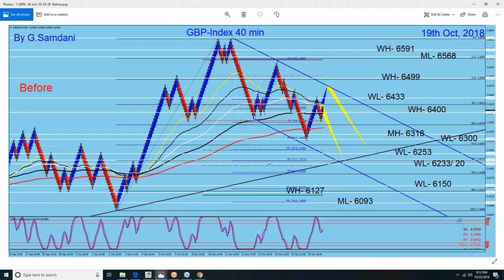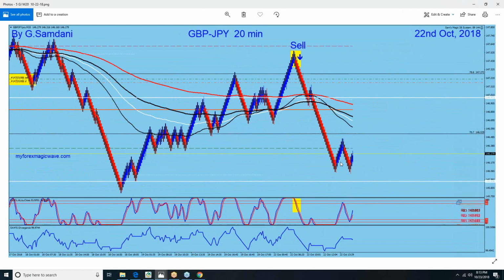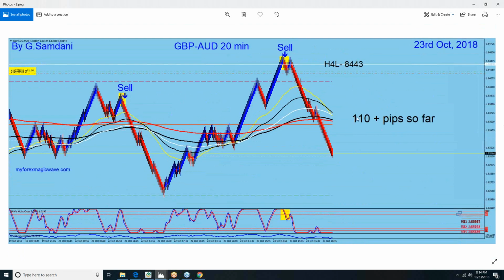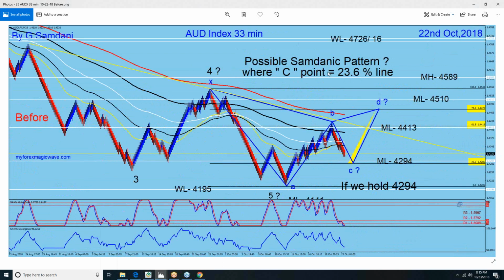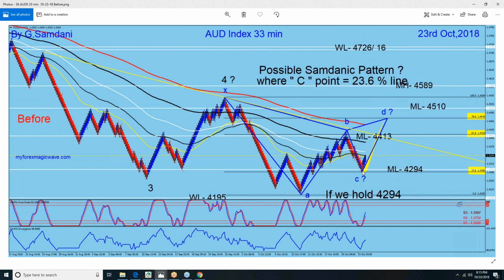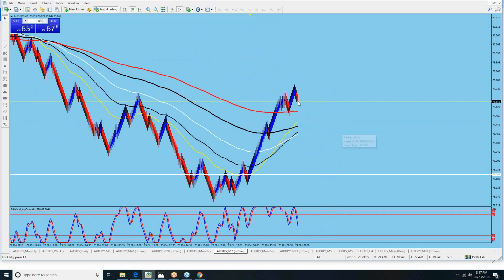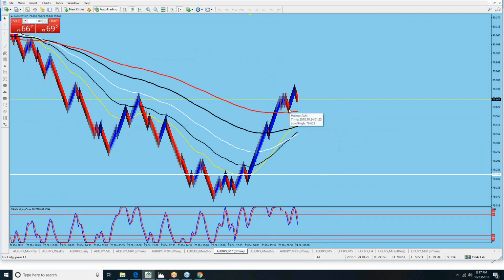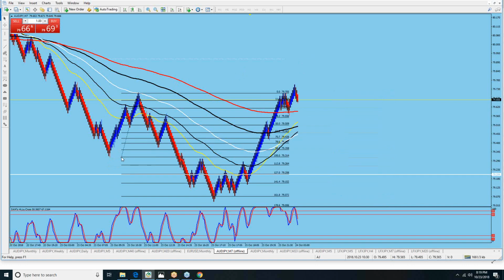GBP Index and GBP-AUD Trade As I Said Yesterday. 10-23-18.